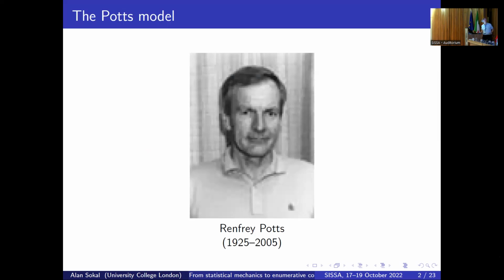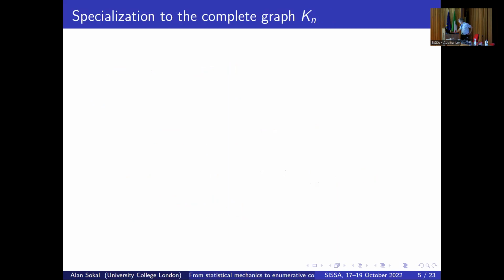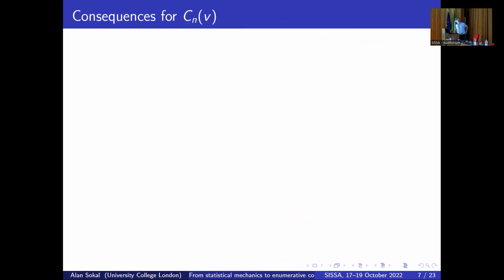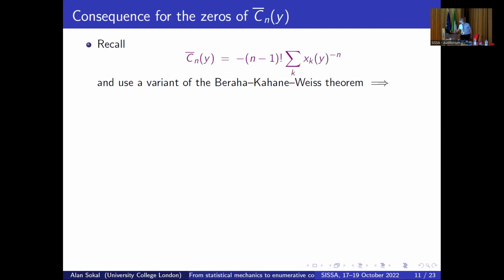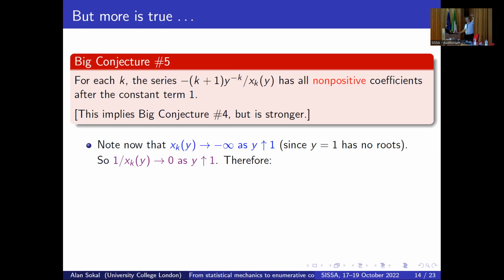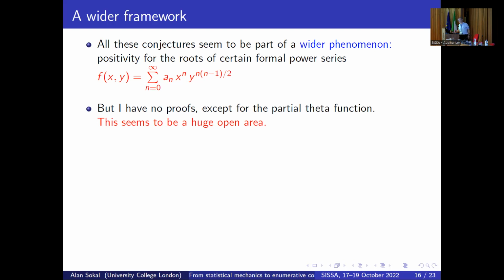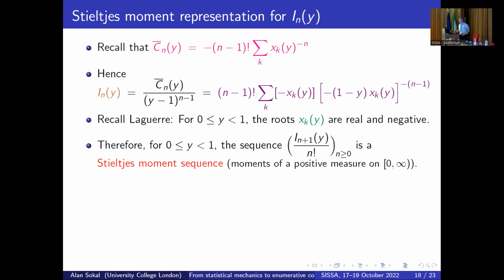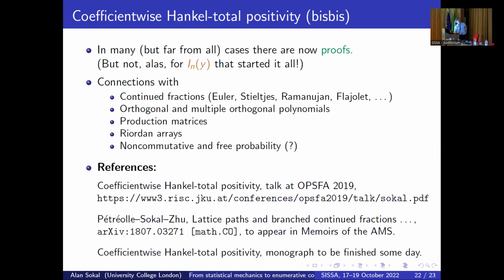Alan Sokal - From statistical mechanics to enumerative combinatorics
Talk given by professor Alan Sokal (University College London) at the conference "The Many Facets of Statistical Field Theory" - SISSA (Trieste), 17th October 2022

I show how the Potts model in statistical mechanics leads to two intriguing classes of unsolved problems in enumerative combinatorics.